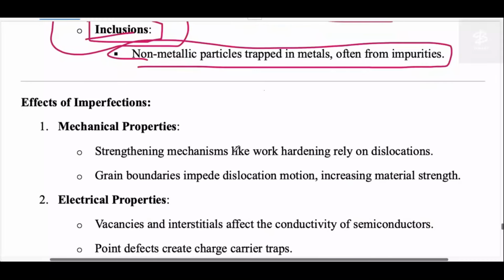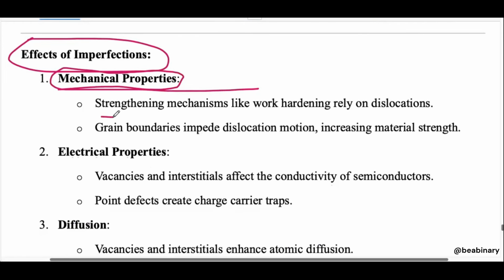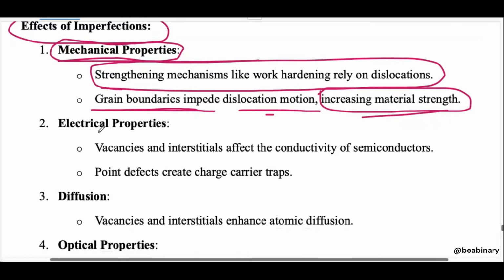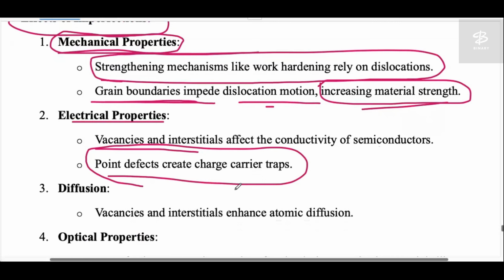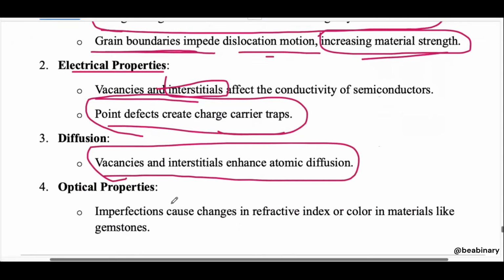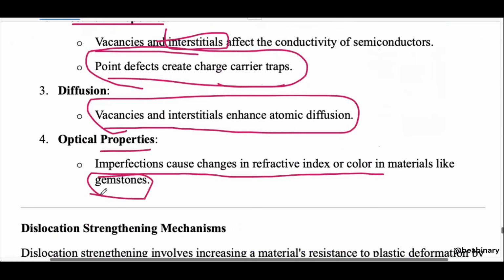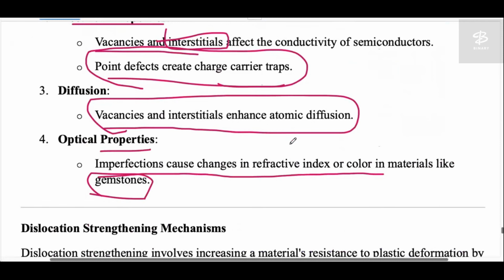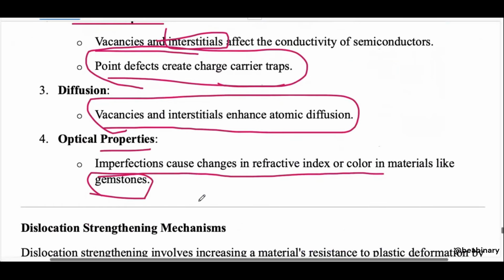13. Effects of Imperfections | Material Science and Engineering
Description
Imperfections in solids, though often viewed as flaws, play a crucial role in determining the properties and performance of materials. Their effects can be both beneficial and detrimental depending on the application.

Imperfections such as point defects (like vacancies and interstitials), line defects (dislocations), and surface or volume defects can influence a material's mechanical, electrical, magnetic, and optical properties. For example, dislocations allow metals to deform more easily, improving ductility. However, too many dislocations can weaken the material. Grain boundaries can hinder the movement of dislocations, thereby increasing strength (as in fine-grained materials), but they may also serve as sites for corrosion or cracking.

In semiconductors, point defects can alter electrical conductivity, making them essential in doping processes. Imperfections can also scatter phonons and electrons, affecting thermal and electrical conductivity.

Overall, controlling imperfections through material processing and treatment is a key aspect of engineering materials to achieve the desired performance in various applications.